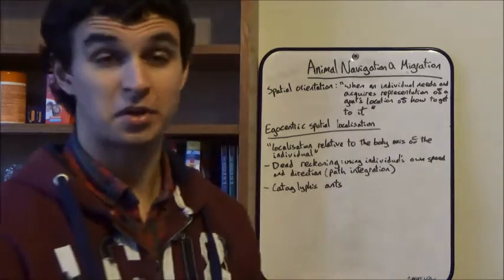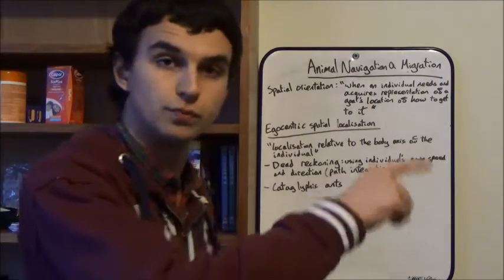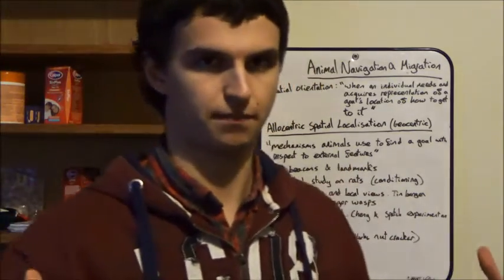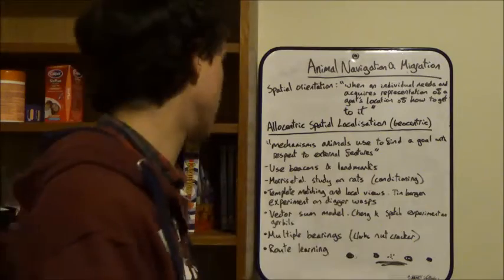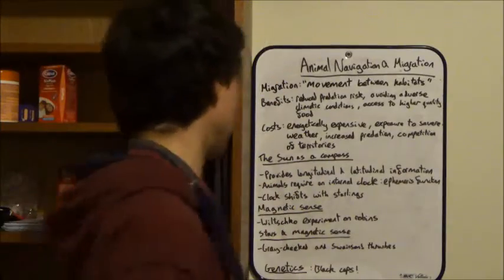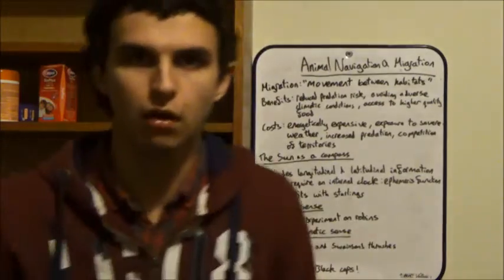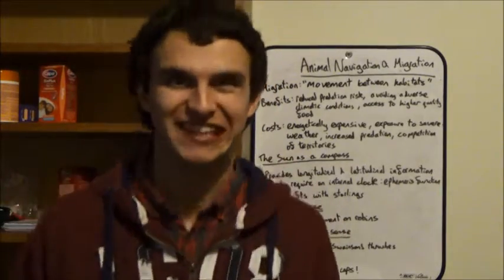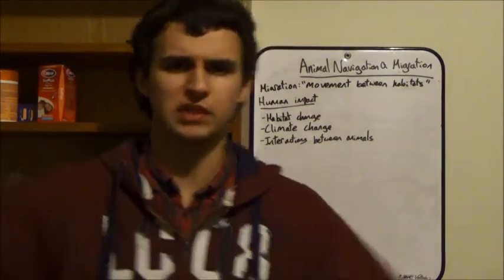Animal Navigation & Migration - Benito's Explanations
I go over the mechanisms animals use to navigate including the various cues used by migrating species such as the Sun and magnetic senses. Hope you find it useful!